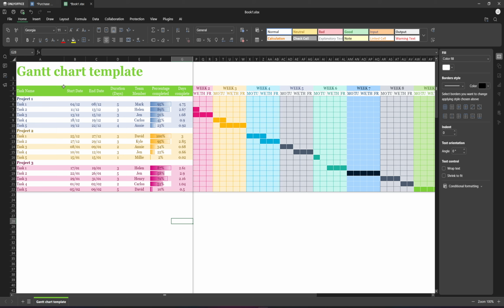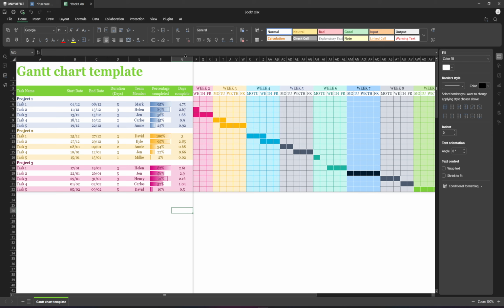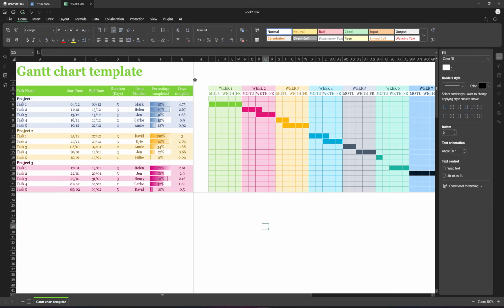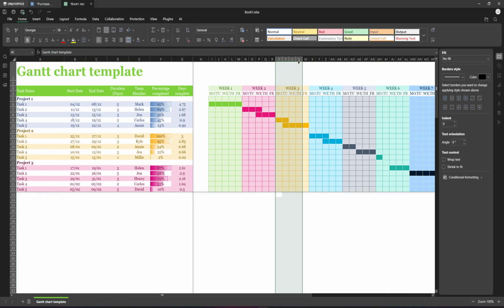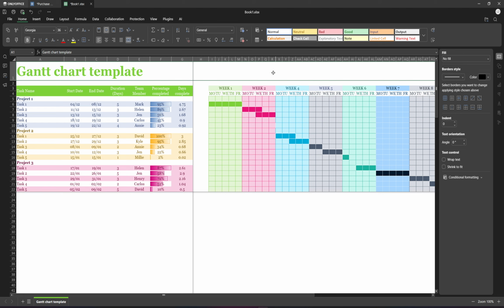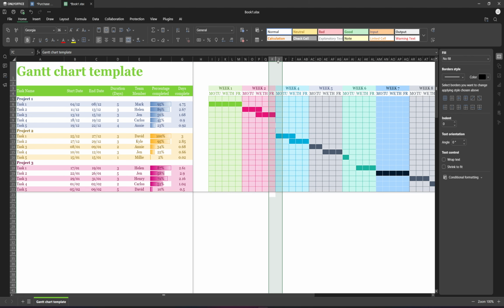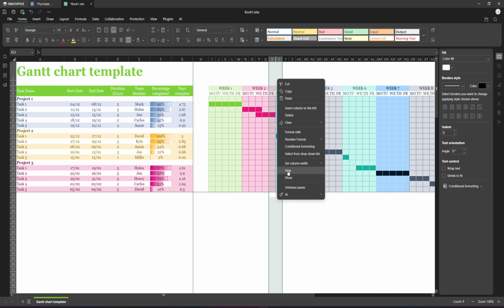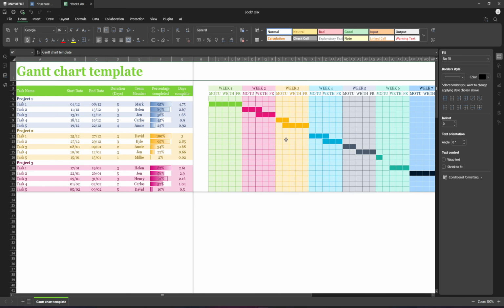How To UNHIDE COLUMNS In ONLYOFFICE (QUICK & EASY) 2026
In this video, I'll show you how to unhide columns in OnlyOffice. This is a full step-by-step guide on how to unhide hidden columns in OnlyOffice spreadsheets in 2026. If you've been trying to find missing or hidden columns in OnlyOffice, this quick and easy tutorial is exactly what you need 📊🔧✨